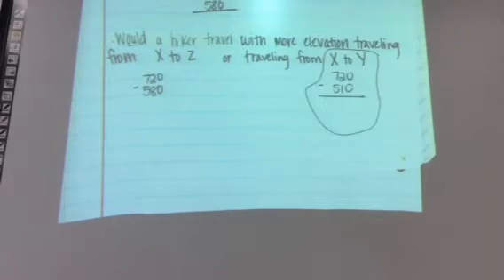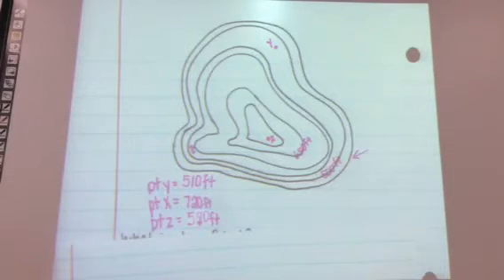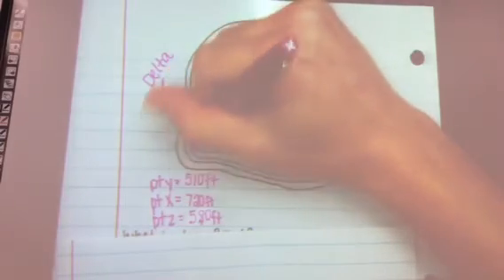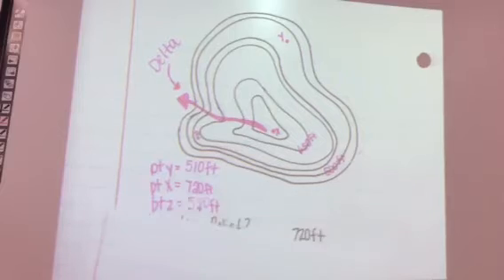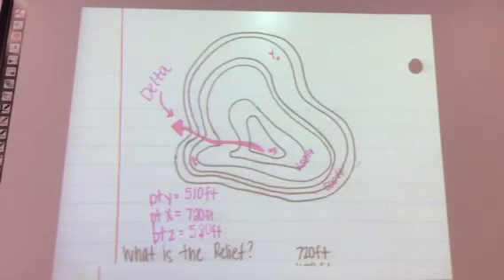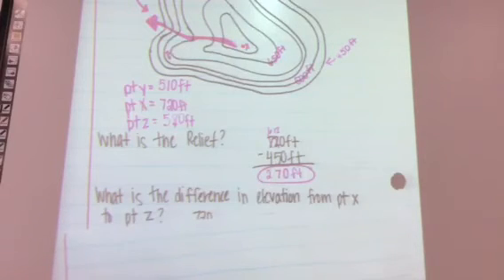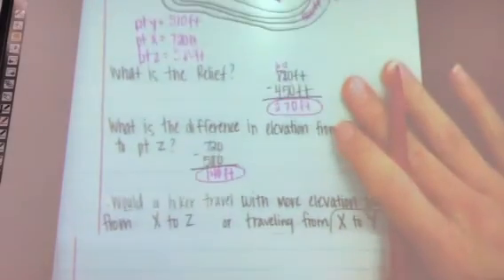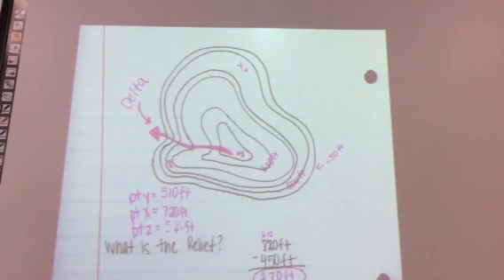Unit 7 test review part 1